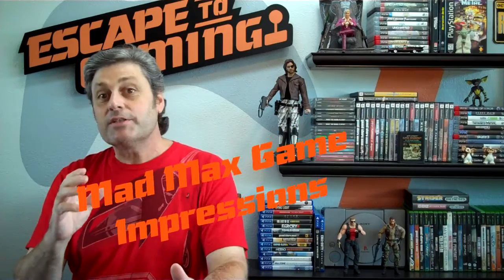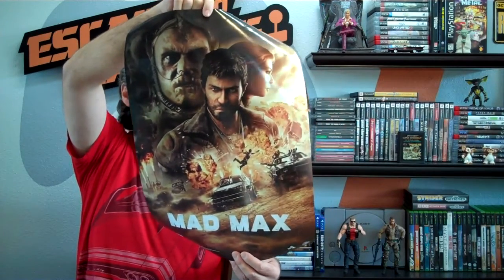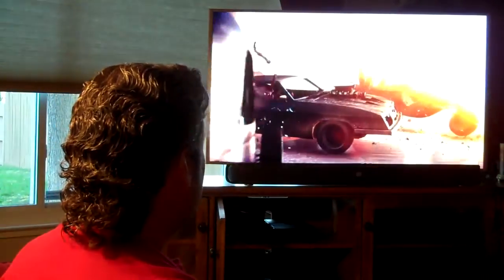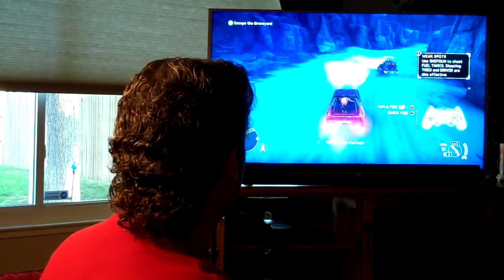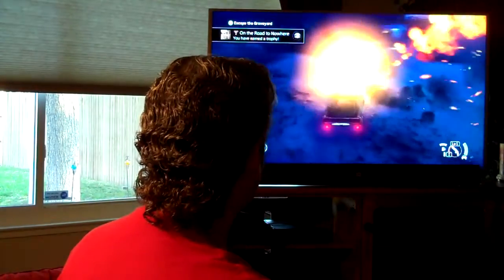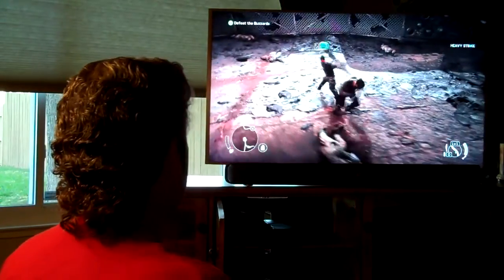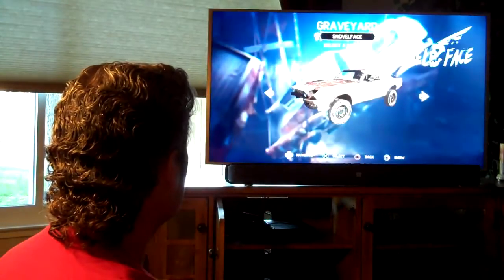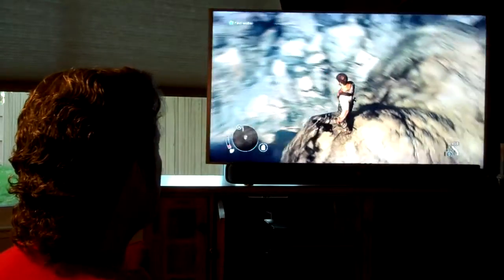Mad Max Game IMPRESSIONS, Escape To Gaming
Dean shares his impressions of the new Mad Max game & pre-order goodies!
Produced, Directed & Edited by Dean Thompson...